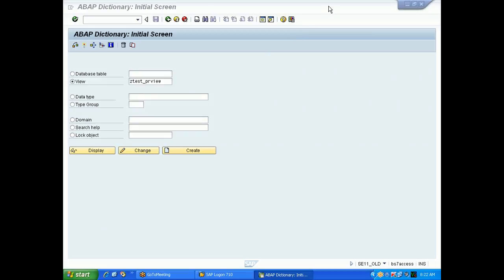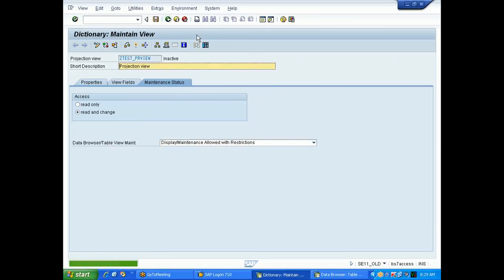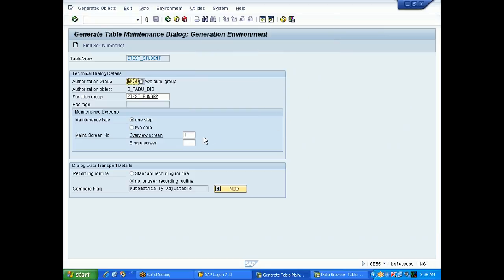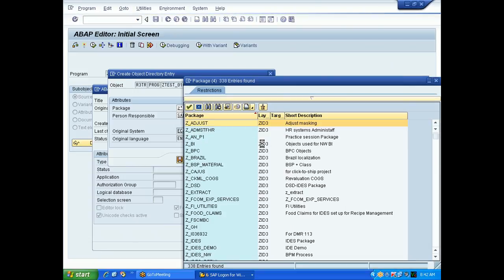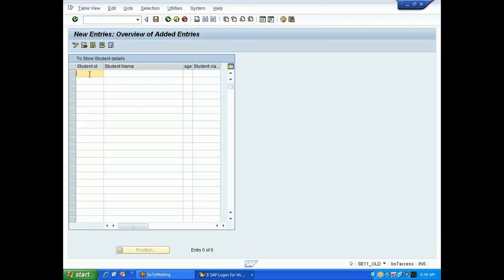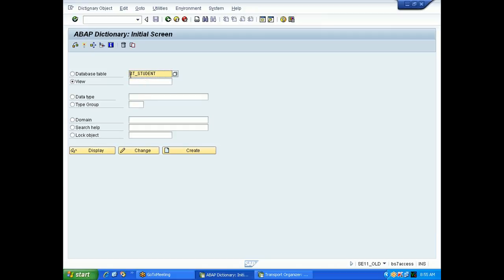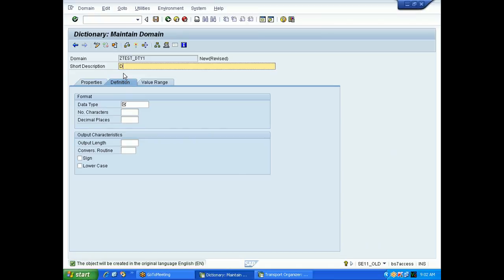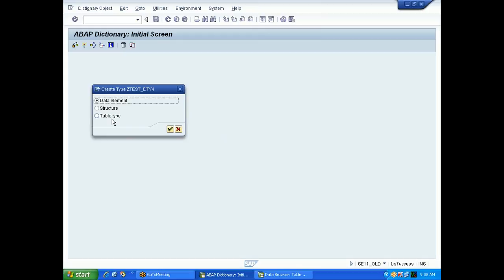7. Views and data type in SE11in SAP ABAP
In this video explains Views, Projection View, Table Maintenance Generator, Transport Request,How to create transaction, Data type in se11, Data element, Structure, Table Type in SAP ABAP are used.